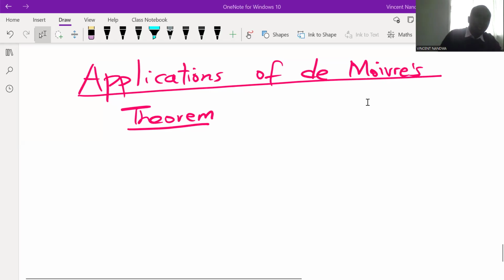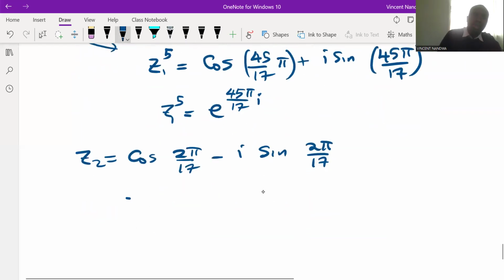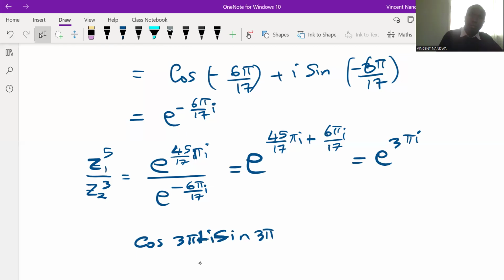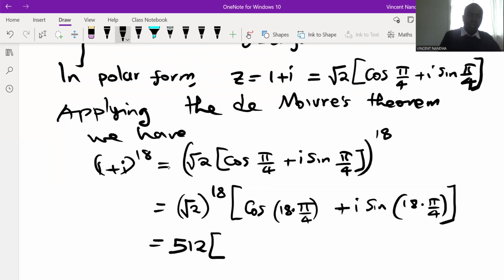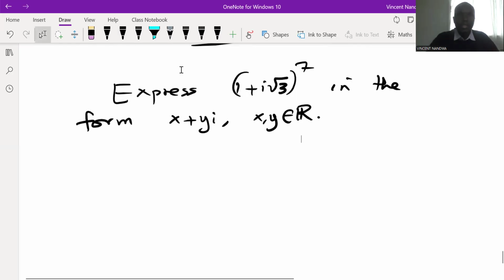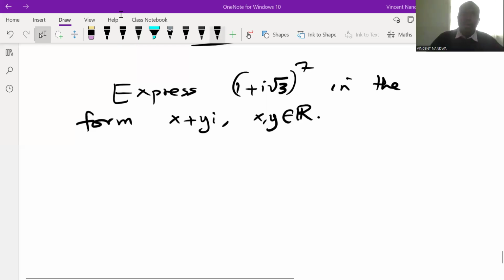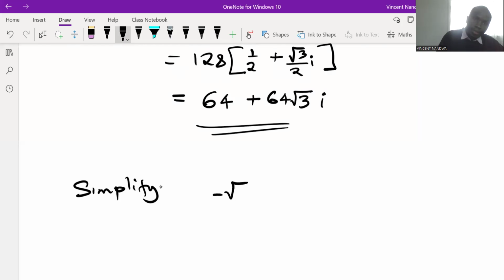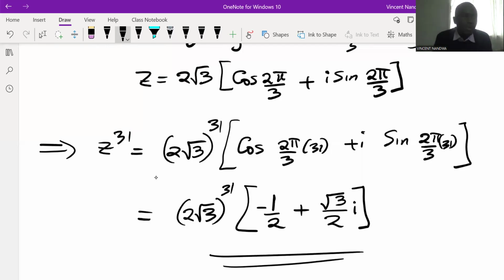Lecture 8: Complex numbers, application of De Moivre's Theorem